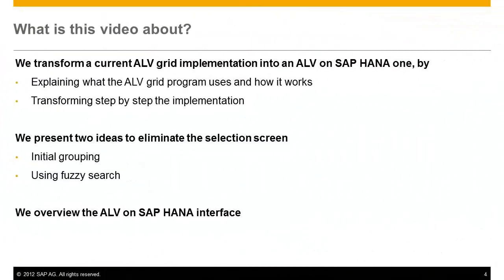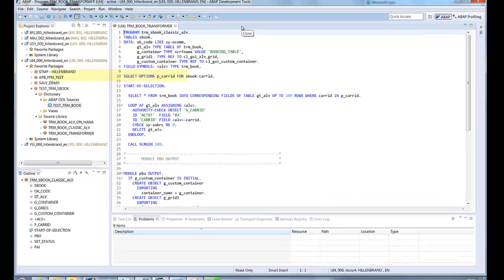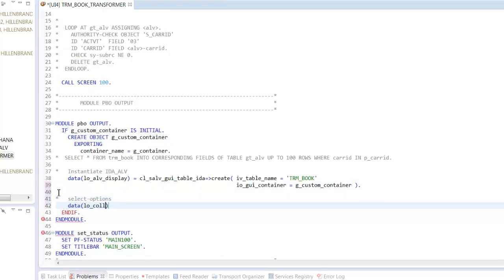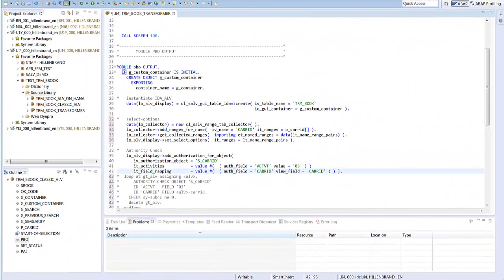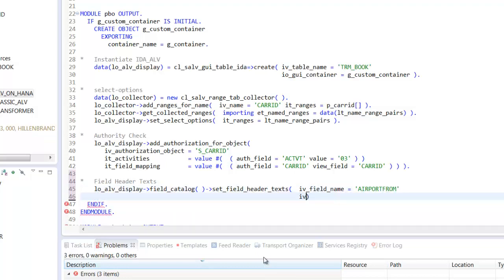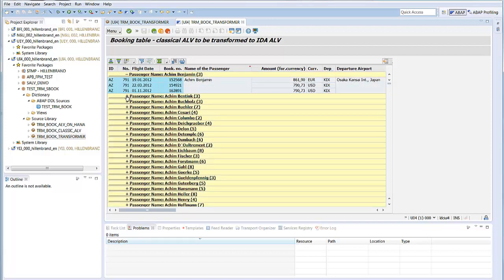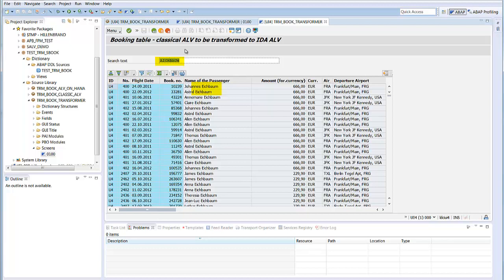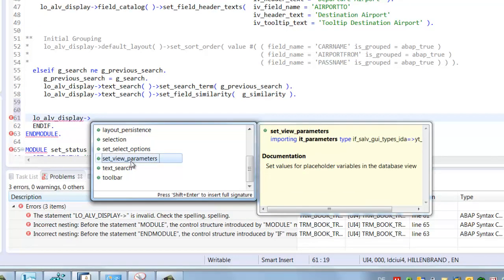ALV and FPM on SAP HANA (Part 2/3) - ALV Transformation and Beyond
This video shows how to transform an existing ALV grid application into ALV with Integrated Data Access on SAP HANA, and gives some ideas of what is possible with this changed paradigm.

SAP List Viewer with Integrated Data Access (ALV with IDA) is available starting with AS ABAP 7.4 SP05.